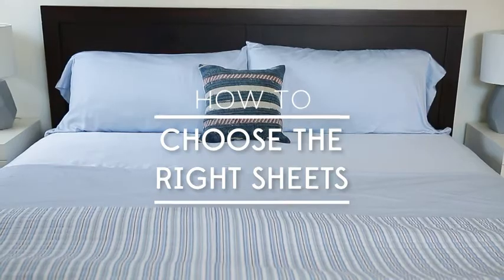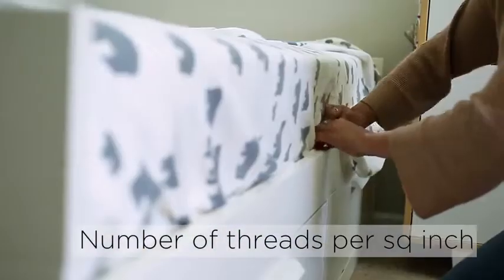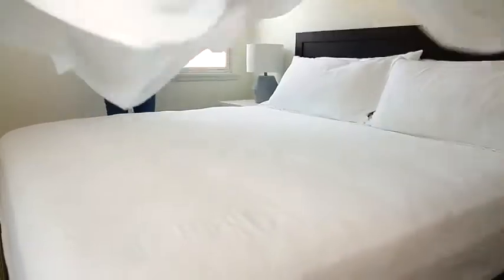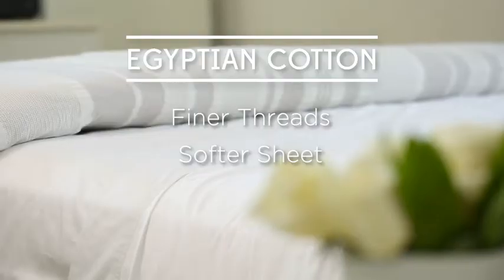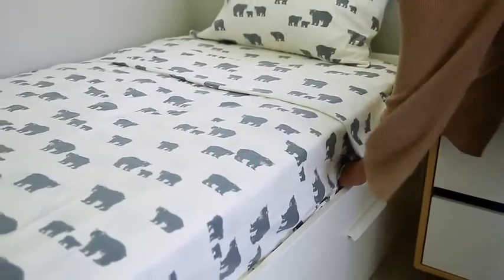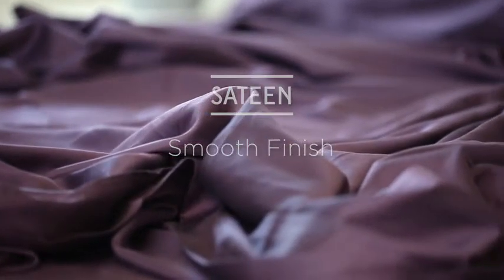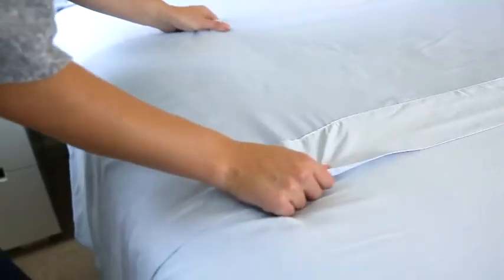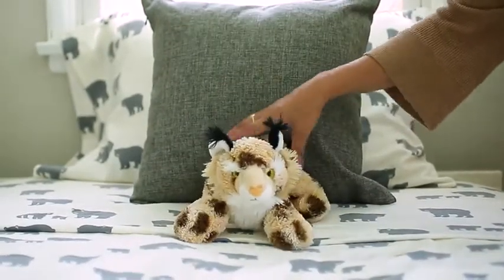How to Choose the Right Bed Sheets! | Bed Sheets Design | Best Bed Sheets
Check current pricing and coupon information on the sheets in this video:
Check Our Best Pick For You

How to Choose the Right Sheets

Color Aqua Fern

Size Twin

Material Polyester

Brand AmazonBasics

About this item:

Twin sheet set includes (1) 66 x 96 inch flat sheet, (1) 38 x 74 x 14 inch fitted sheet, and (1) 20 x 30 inch pillowcase

All-around elastic on 14" fitted sheet allows for snug, secure fit of most mattress sizes up to a 16" mattress depth

Polyester microfiber material offers strength and durability with exceptional softness

Easy to care for: machine wash warm, no bleach, tumble dry low
Made in OEKO-TEX Standard 100 factory, an independent certification system that ensures textiles meet high safety and environmental standards.